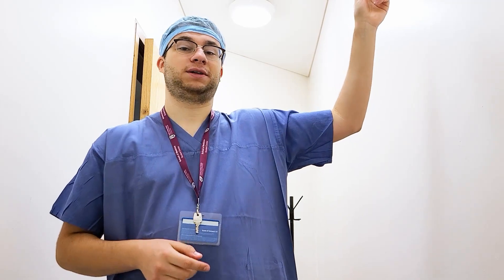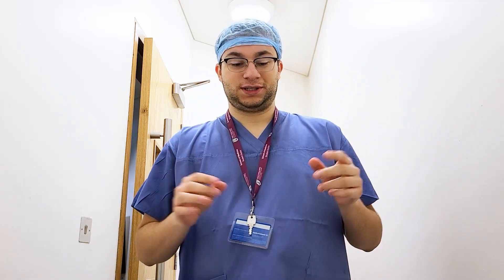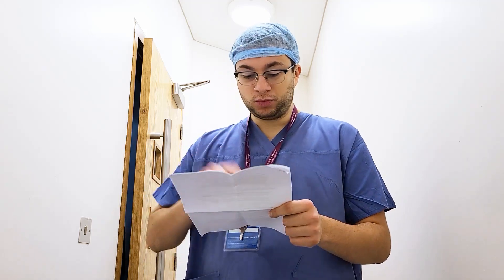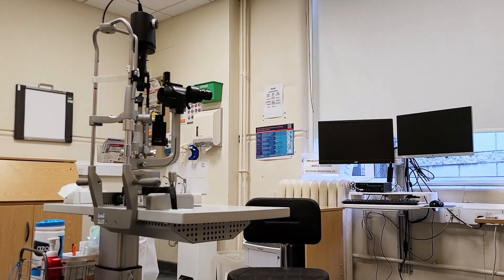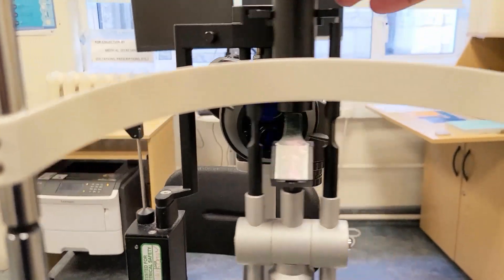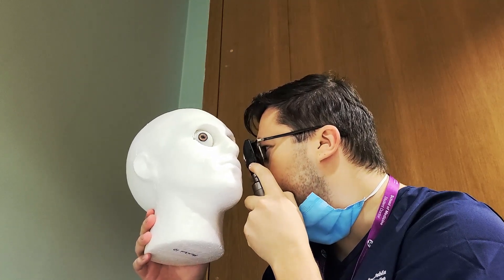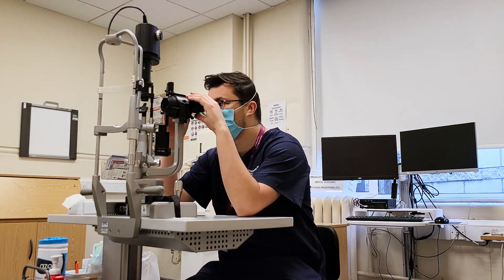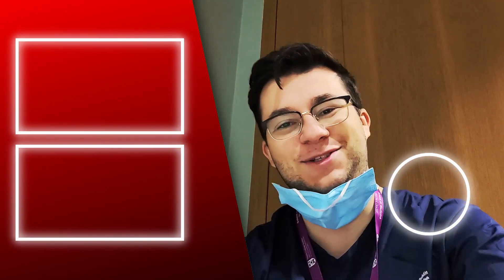First week on OPHTHALMOLOGY rotation in med school | Ovi.Med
Hi everyone! In this week's video I take you along my first week of my Ophthalmology rotation in medical school. I tell you about what I saw this week like some cool surgeries I got to see, and show you around one of the most used tools by ophthalmologists. Enjoy!